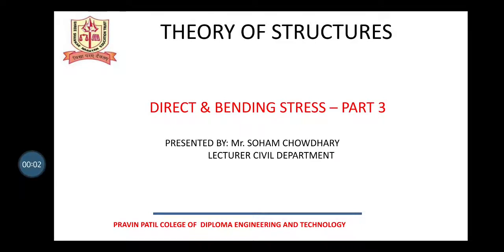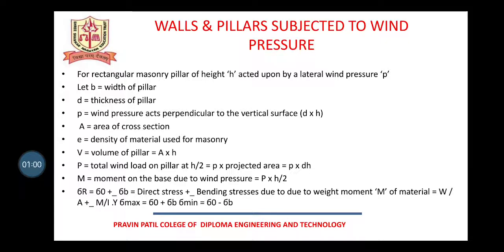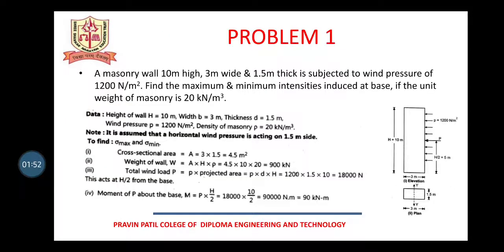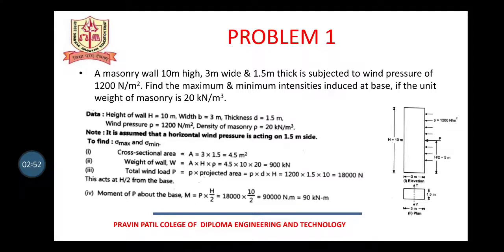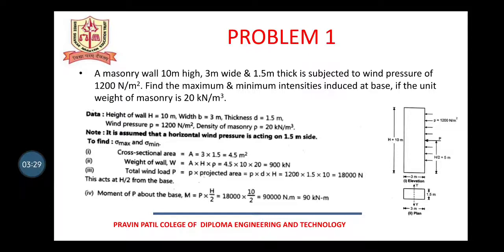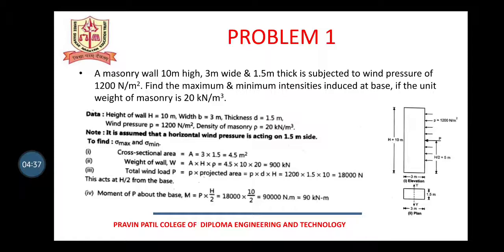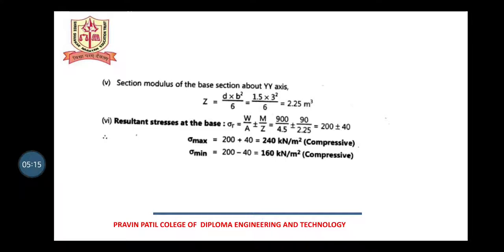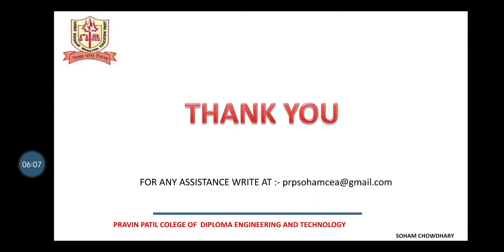TOS CHAPTER 1 DIRECT AND BENDING STRESS PART 3